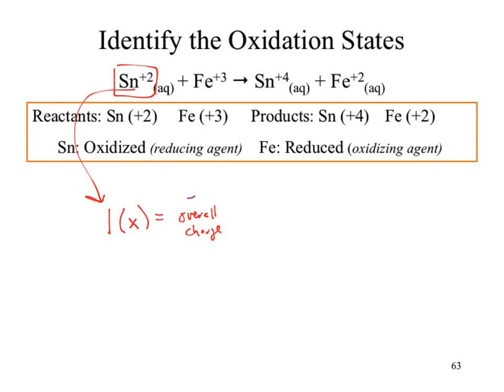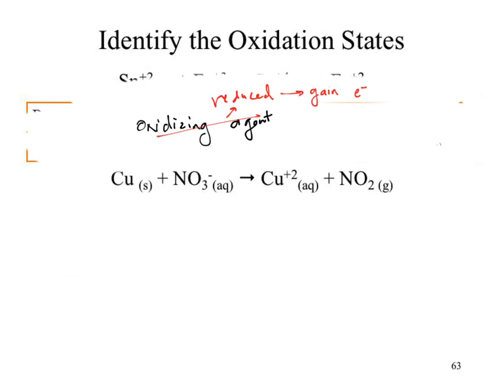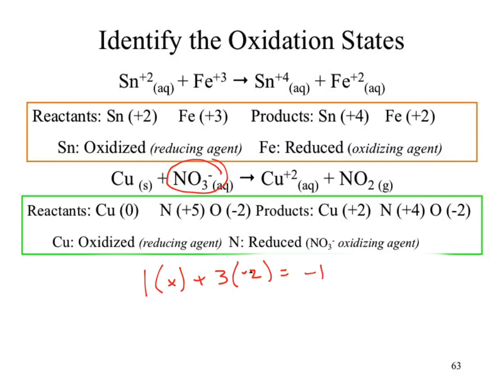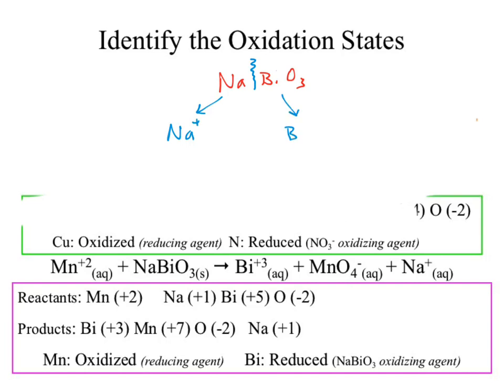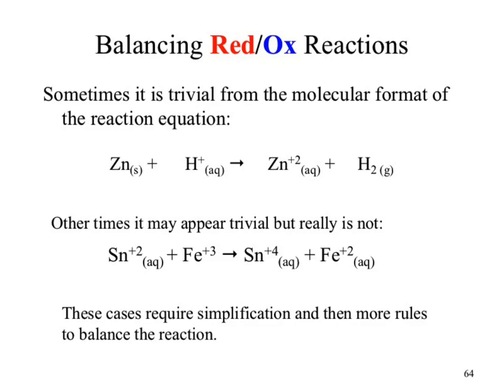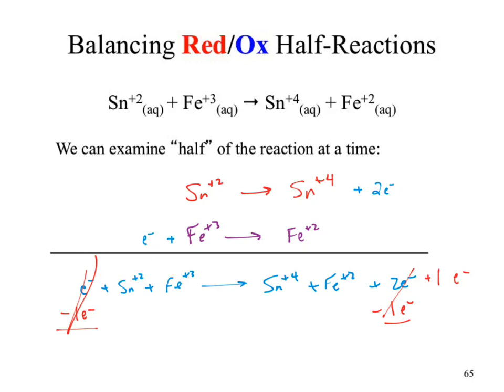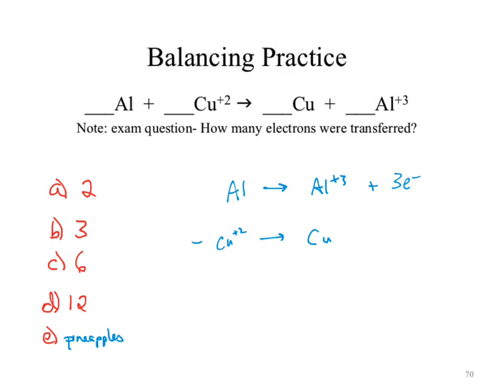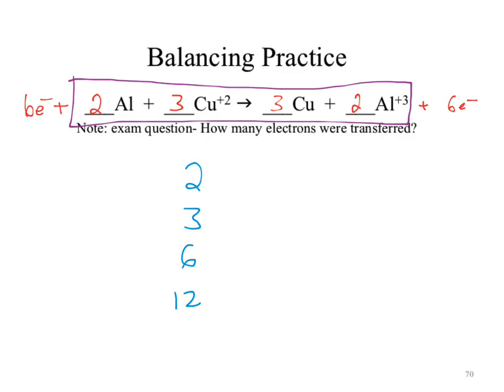130FA18 wk8a redox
redox stuff and conversions and stuff